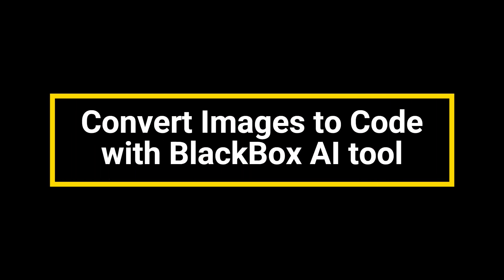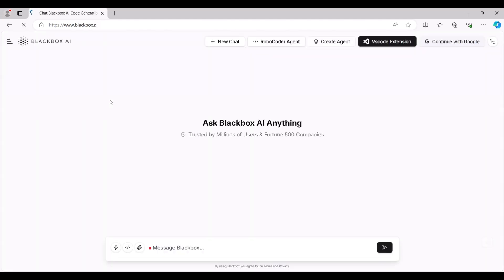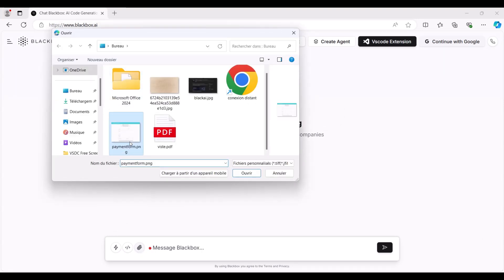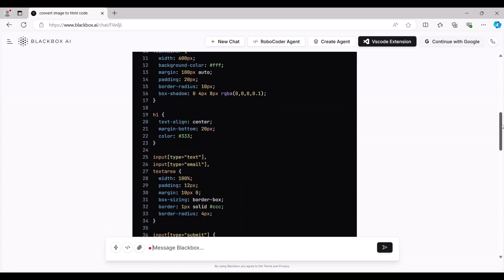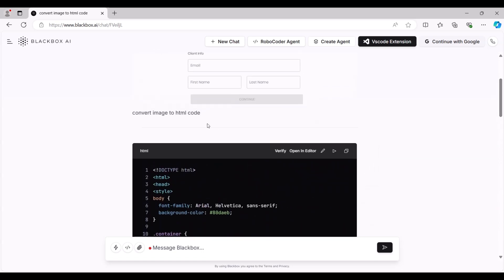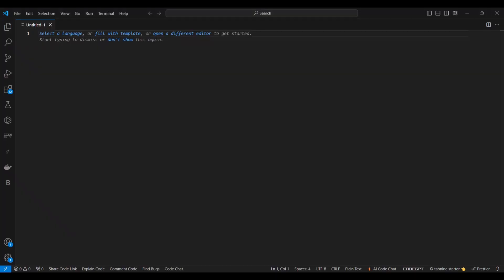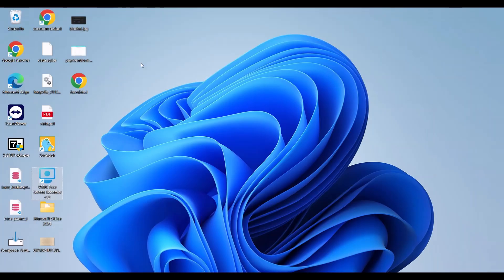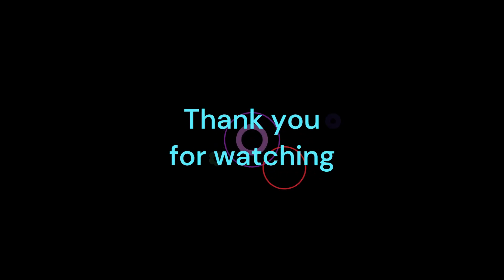Convert Images to Code with BlackBox AI tool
Unlock the power of BlackBox in this comprehensive guide where I show you how to effortlessly convert images to code. Perfect for developers and designers, this tool speeds up your workflow and enhances productivity. Whether you're looking to extract code from a screenshot or automate your coding process, BlackBox has you covered! Watch the video to learn how to make the most out of this incredible tool.

In this video, you’ll learn:

How to use BlackBox to convert images into code
Step-by-step instructions for getting started
Tips and tricks for maximizing your productivity